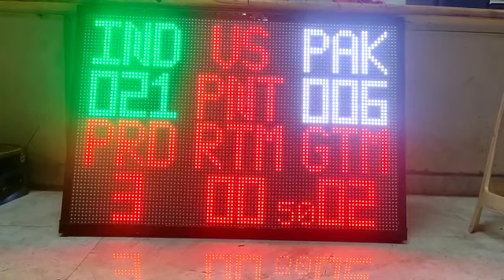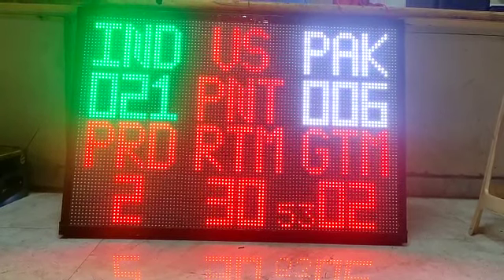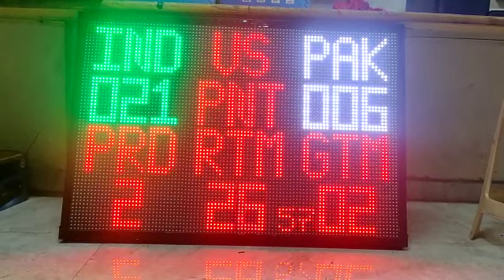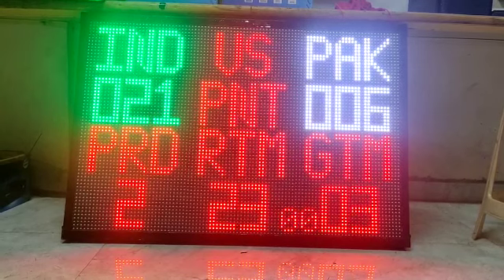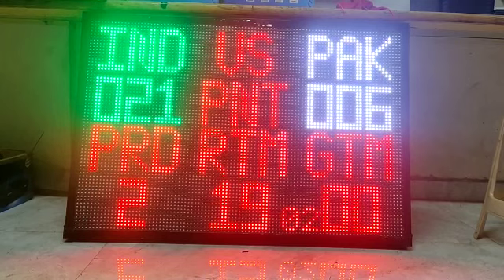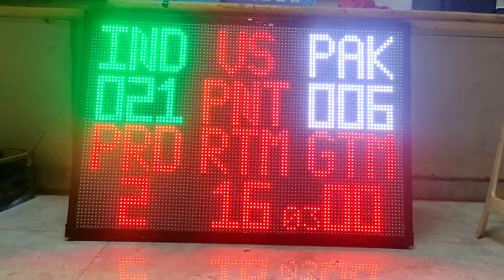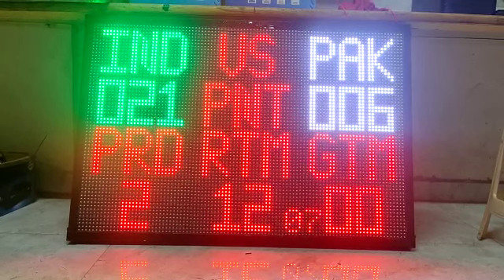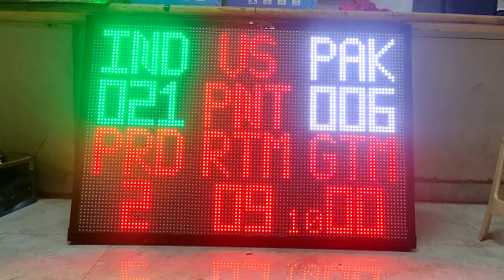Kabaddi Score Board